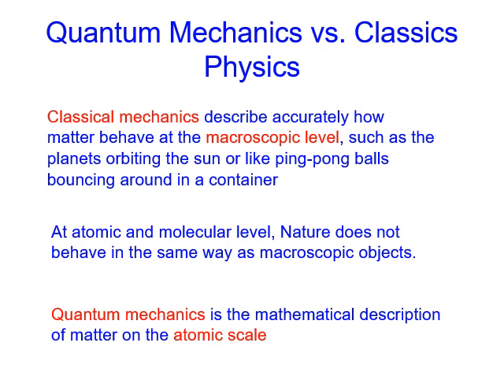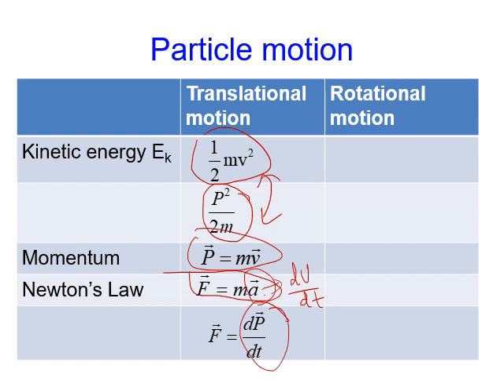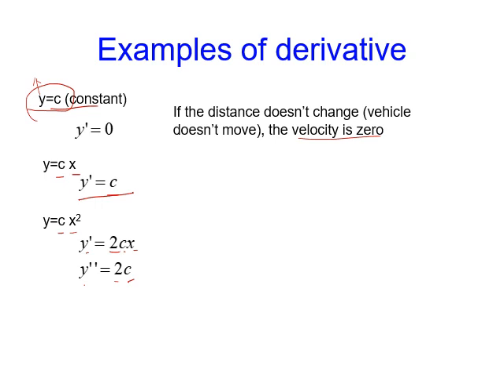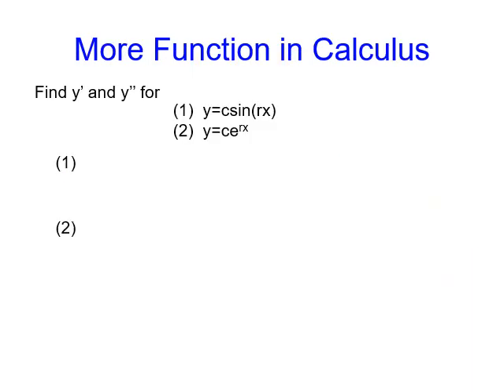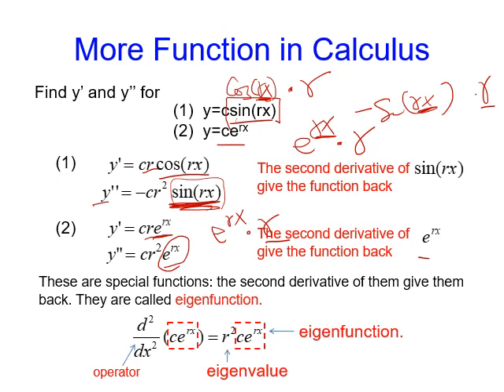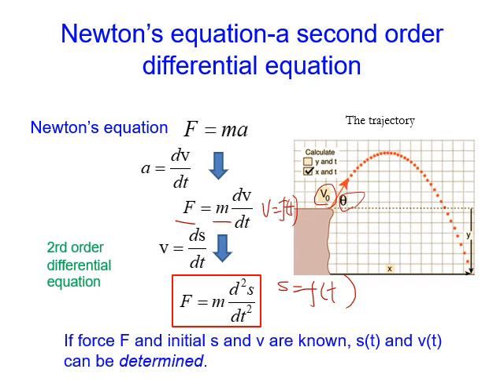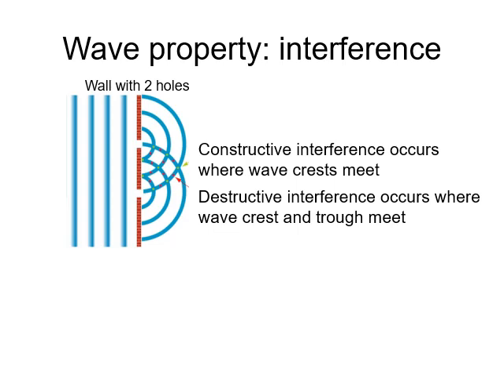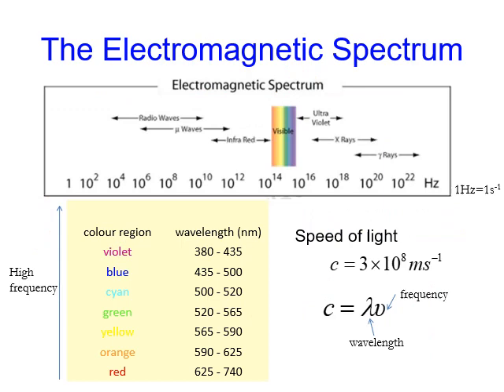CHEM 3332_Chapter 7a_Introduction